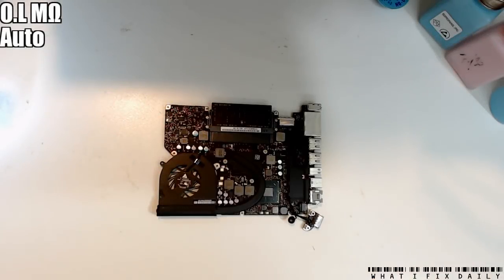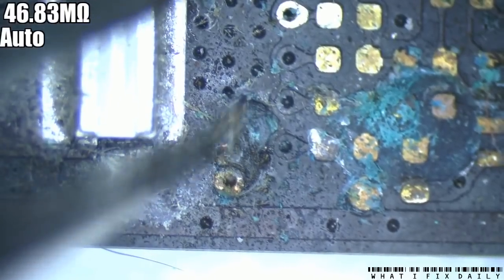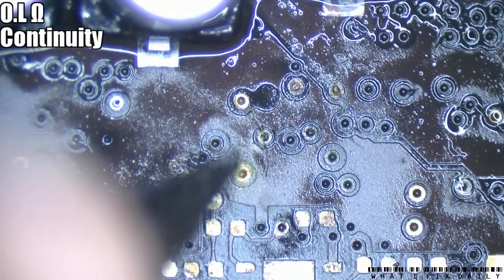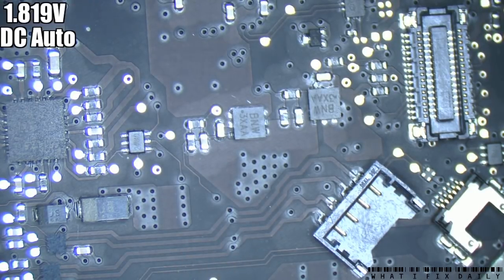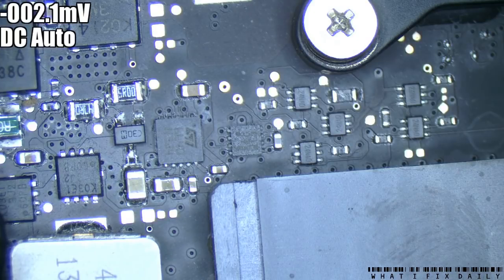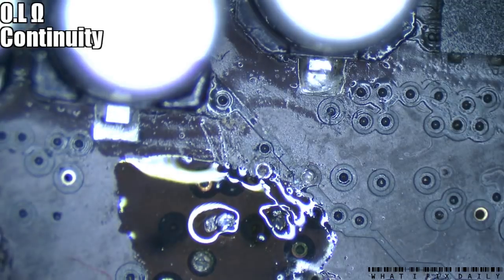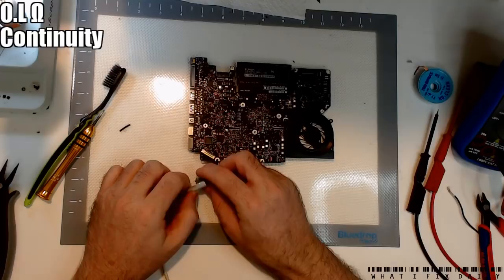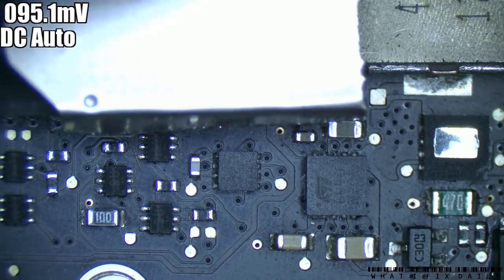Macbook 820-3115 Green light, no fan spin (Compact edit)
Macbook A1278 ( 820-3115 board ) with symptoms of "just failed one day", showing green light only, no turn on (no fan spin).

Edited down to a compact size to save watching time.